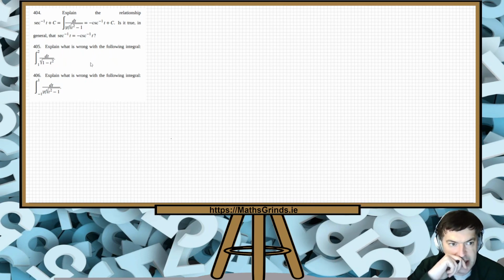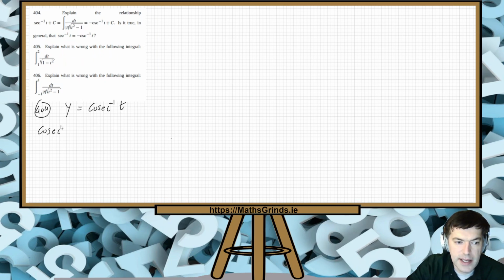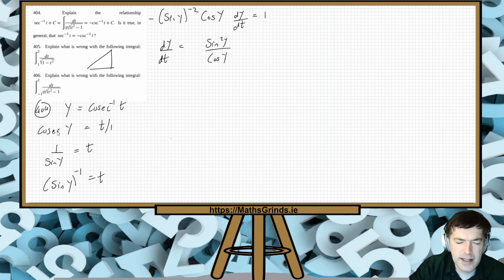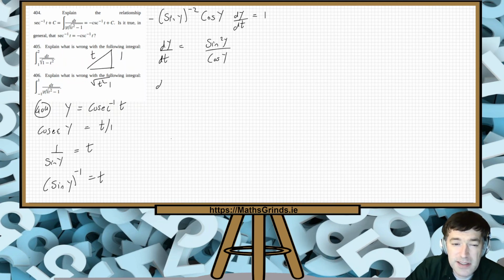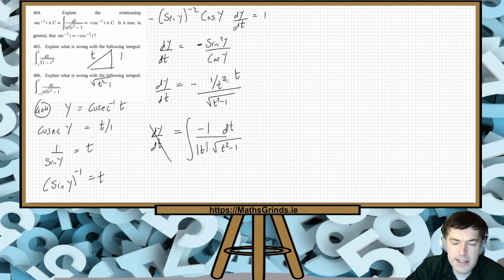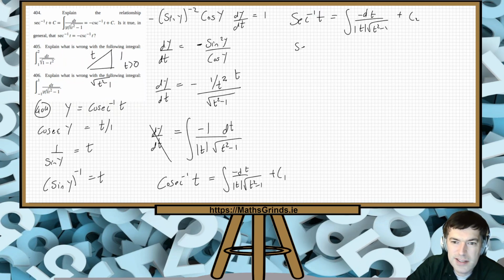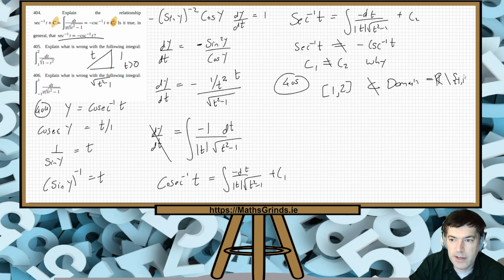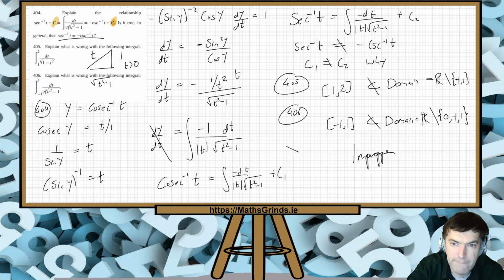Openstax Calculus Volume 1 Exercise 5.7 Questions 404 to 406